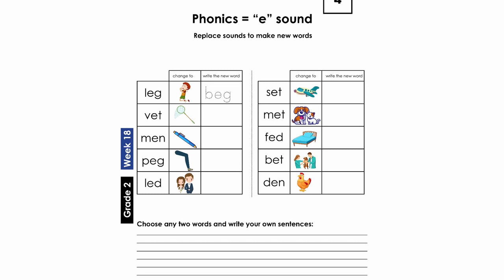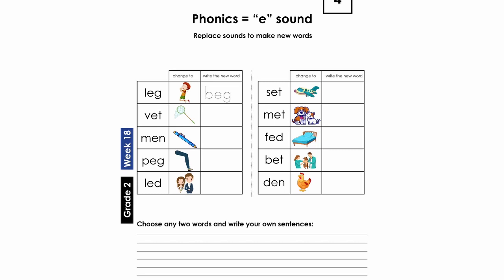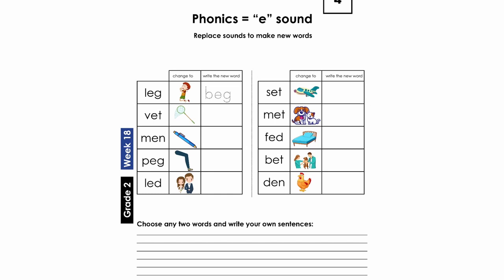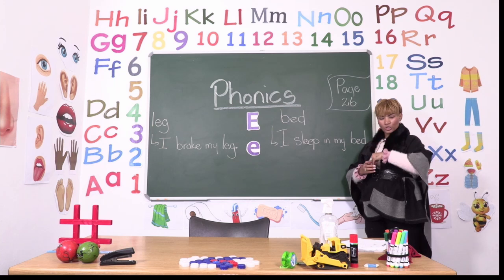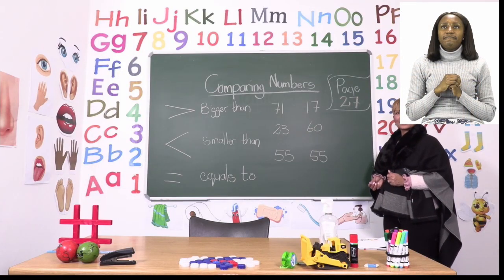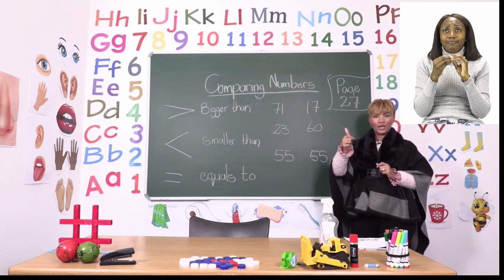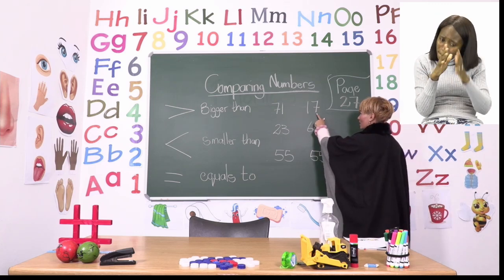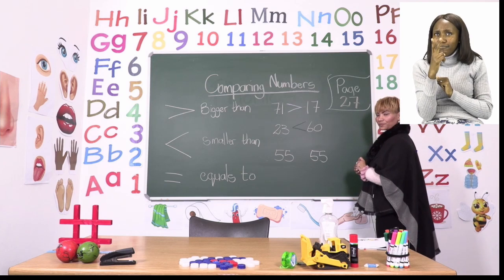My Zone Online School 2021 | Grade 2 | Week 18 | Lesson 4 | 5 August 2021